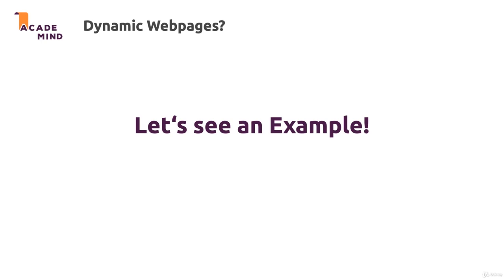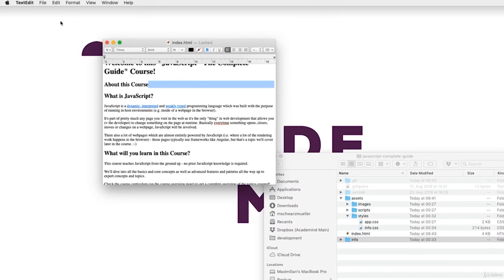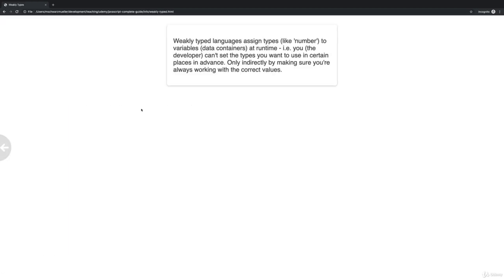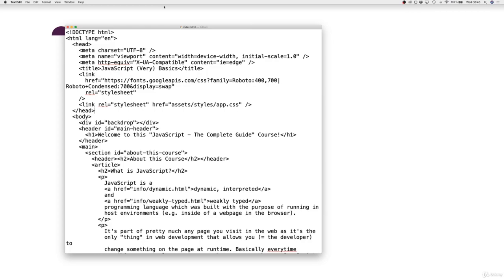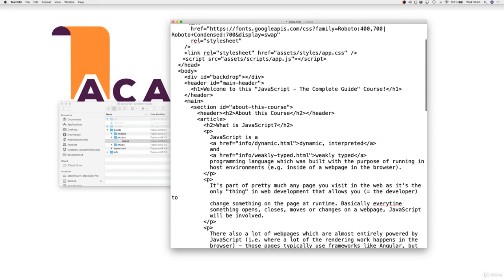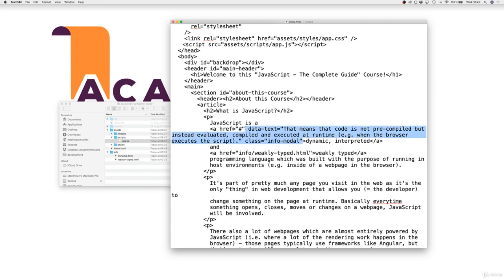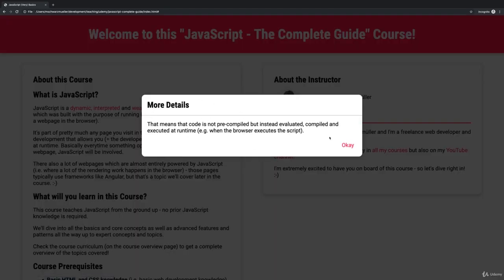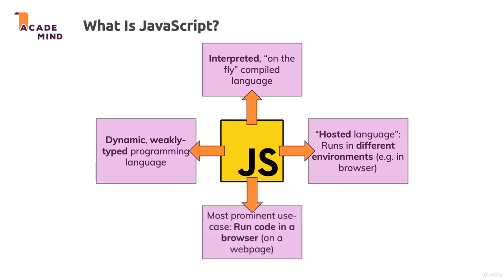3 JavaScript in Action!